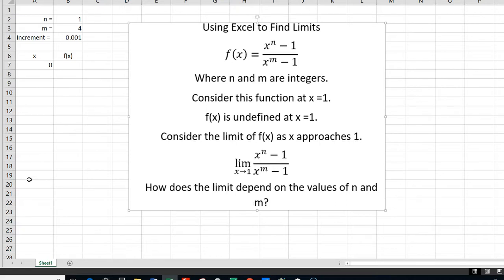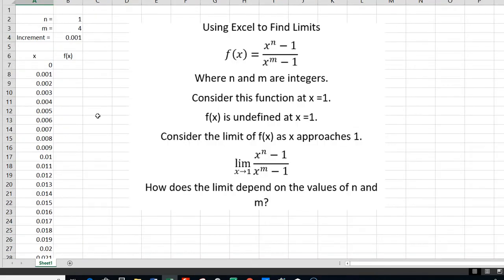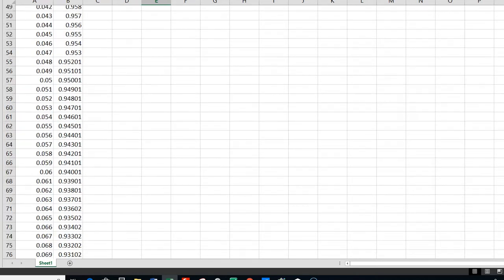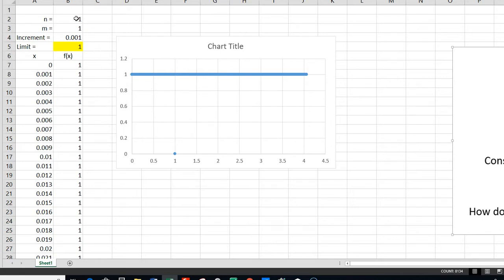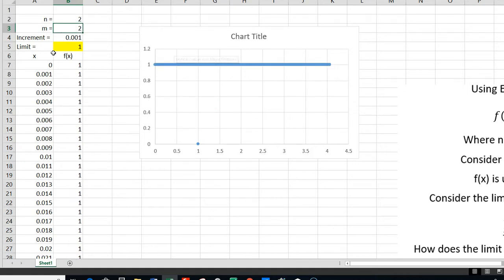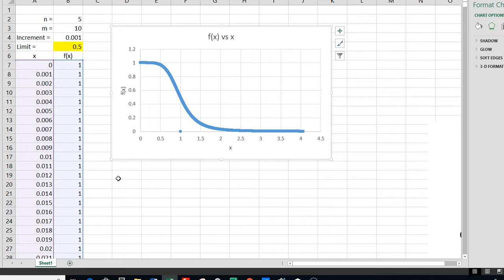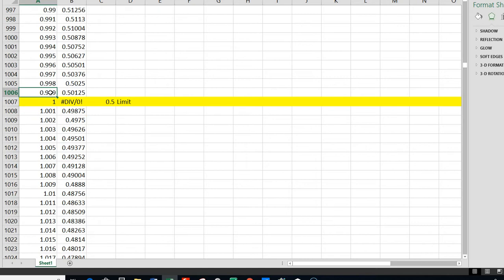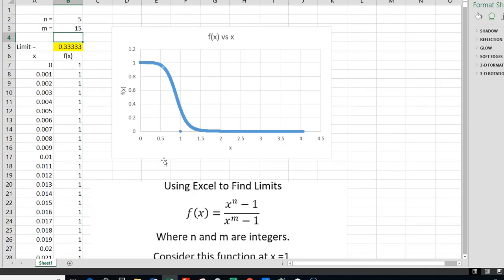Using Excel to determine the limit of a function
Math, Limits,